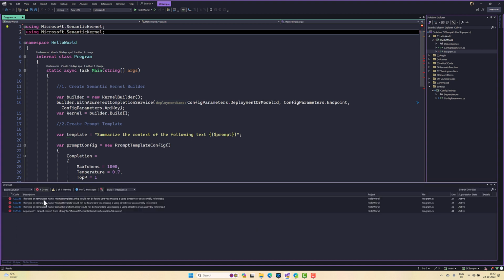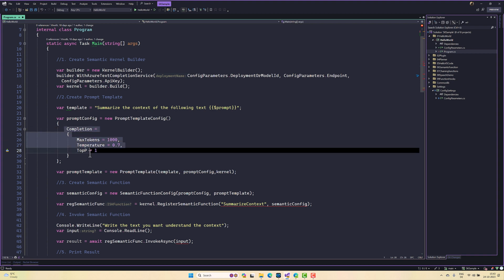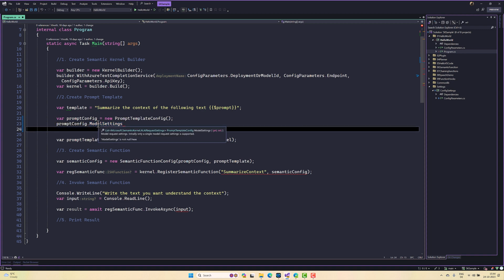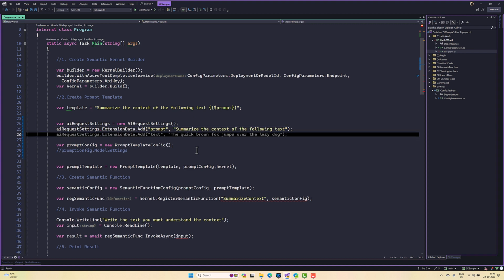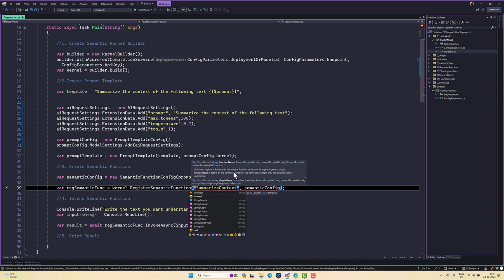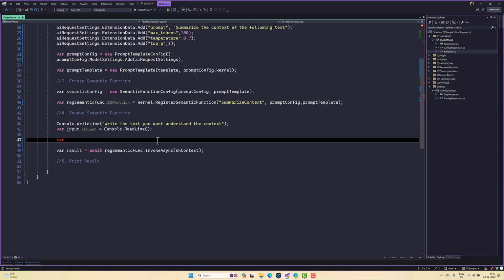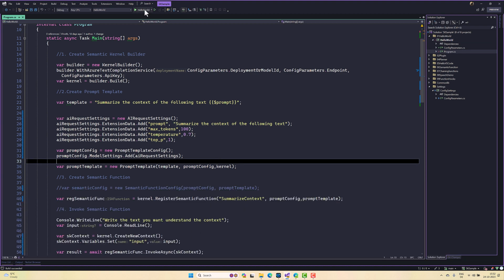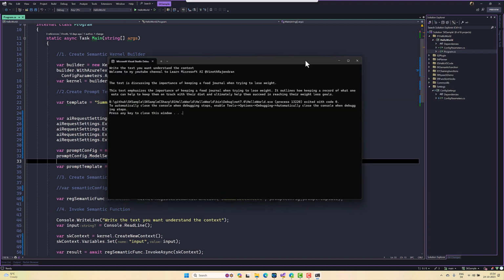11 - Microsoft Semantic Kernel: Addressing Breaking Changes - Hello World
In this video, I'm discussing the transition from the Microsoft Semantic Kernel Preview to the Beta version and how to handle breaking changes.